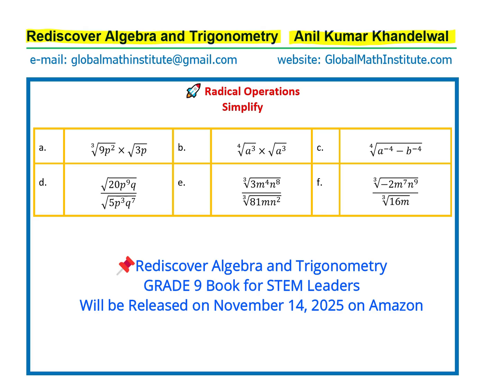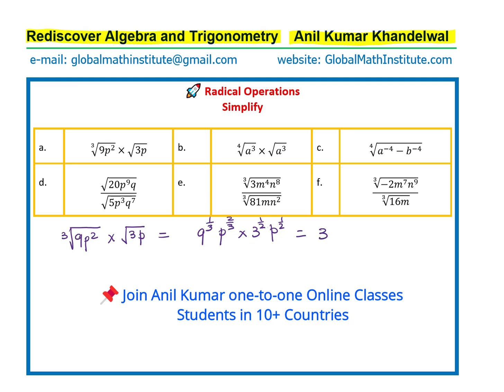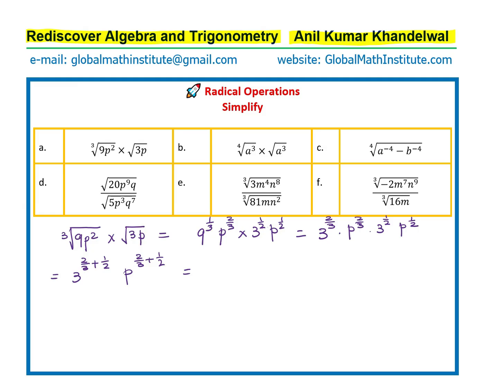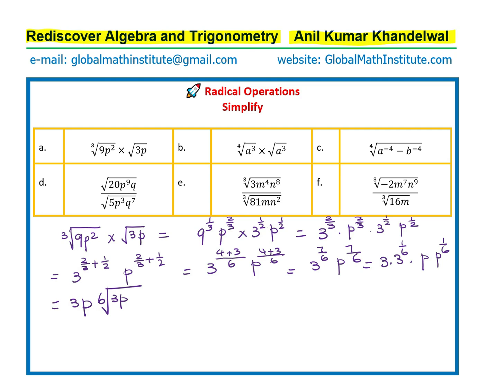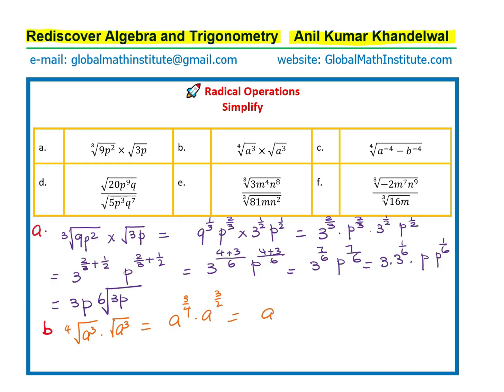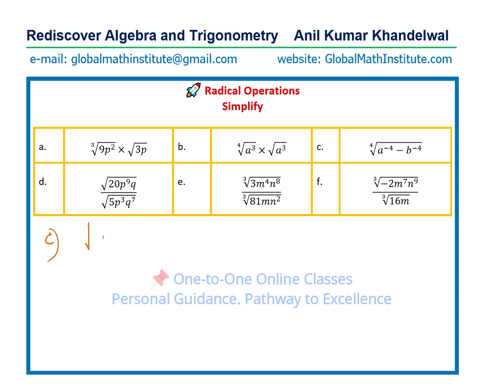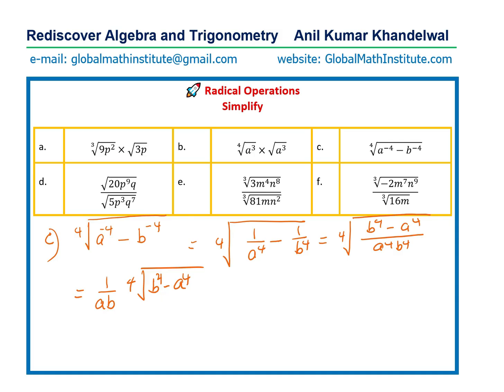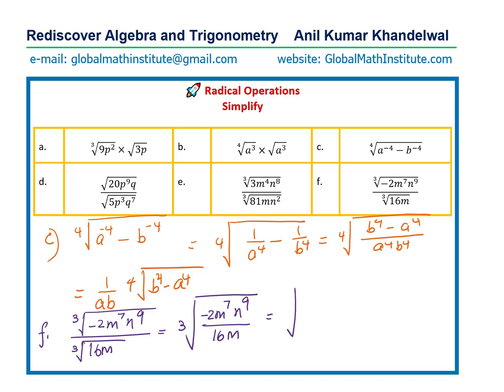Radical Roots operations with Rational and Negative Exponents Rediscover Algebra